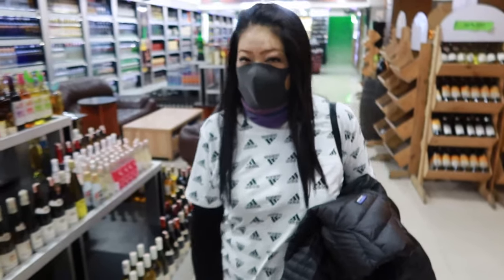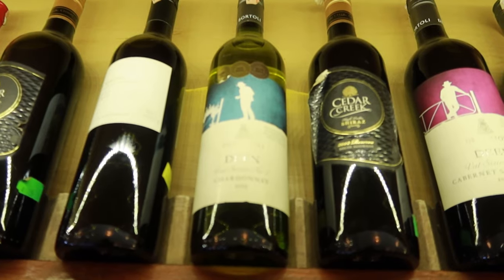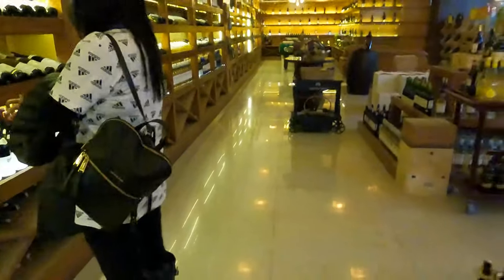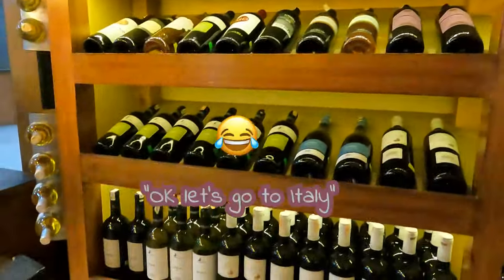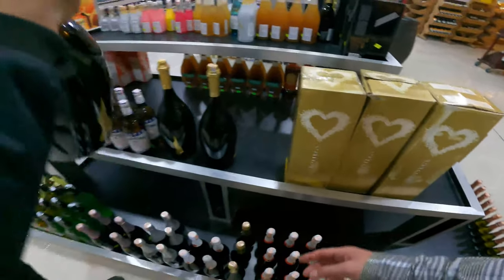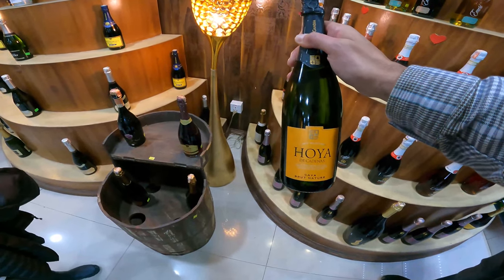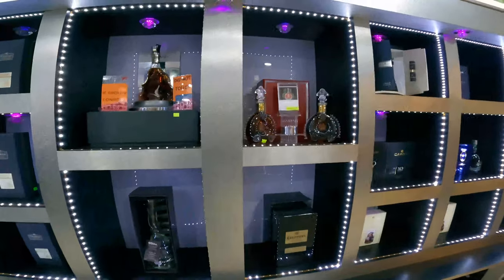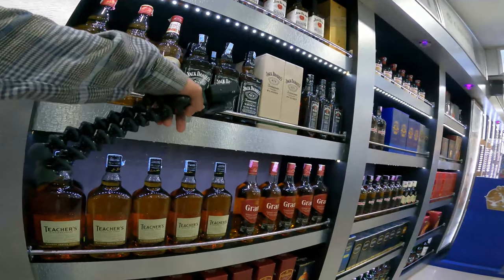Nepal Liquor Store🍷Green Line Center🇫🇷French Italian Prosecco Wines🥃Cognac, Scotch Whisky, Vodka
Green Line Center Pvt. Ltd.

Mᴜsɪᴄ ɪɴ ᴛʜɪs ᴠɪᴅᴇᴏ🎶

Song: I Am Forever
Artist: Secret City

Song: Work of Art
Artist: Bonsaye

Song: Memorabilia
Artist: Phello

Song: Sunbeams
Artist: Duckmaw

Song: Too Late for Me
Artist: STRLGHT

guys if you like the music in this video please follow my link and give them a try I started with the free month they offer and kept it, and I've found some really great music as you can hear in our vlogs! link below⬇️
High quality music for your content creations

ac black
ac black whisky
ac whisky
akira wine
alcohol
alcohol nepal
antiquity blue
antiquity bluewhisky
antiquity whisky
bandipur whisky
barahsinghe
beer
beer nepal
big master
big master wine
blue riband
blue riband gin
canvas wine
carlsberg nepal
chief guest
chief guest wine
coronation khukri
coronation rum
coronation rum nepal
divine wine
does nepal have liquor
does nepal have liquor stores
french wine
gorkha beer
gorkha beer
gorkha beer nepal
hinwa
hinwa nepal
hinwa wine
hinwa wine nepal
kathmandu
khukri coronation
khukri coronation rum
kings hills weet
kings hill wine
liquor
liquor nepal
liquor shop
liquor store
liquor store in nepal
liquor store nepal
liquor store
marsi
marsi beer
mcdowells
mcdowells luxury
mcdowells no 1
mcdowells no 1 original
mcdowells no 1 luxury
mcdowells rum
mcdowells whisky
mustang beer
mustang beer nepal
nepali liquor
nepal
nepal alcohol
nepal beer
nepalese beer
nepalese liquor store
nepalese whisky
nepalese wine
nepalese wine
nepali alcohol
nepali beer
nepal ice
nepal ice beer
nepali liquors
nepali liquor store
nepali whisky
nepali wine
nepal liquor
nepal liquorshop
nepal liquorbrands
nepal liquorselection
nepal liquorselection
nepal liquorstore
nepal raksi
nepal whisky
nesy wine
officers choice
officers choice blue
old durbar
old monk rum
passport whisky
porto
porto in nepal
porto nepal
raksi
raksi nepal
red wine
royal stag
royal stagwhisky
rum nepal
san miguel beer
san miguel beer nepal
signature whisky
somersby apple
somersby apple cider
somersby cider
somersby nepal
the baron select
tuborg
tuborg beer
tuborg beer nepal
tuborg nepal
visit nepal
vodka
vodka nepal
whisky nepal
wine in nepal
wine nepal
yarchagumba whisky